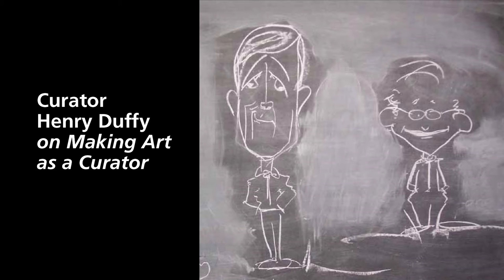On Making Art as a Curator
Every art curator should also be an art creator, says Dr. Henry Duffy.  In this installation of Reflections by an Outgoing Curator, Dr. Duffy shares his own practices of creativity.

Cartoon by Larry Noland.